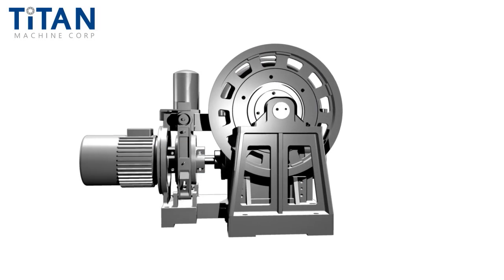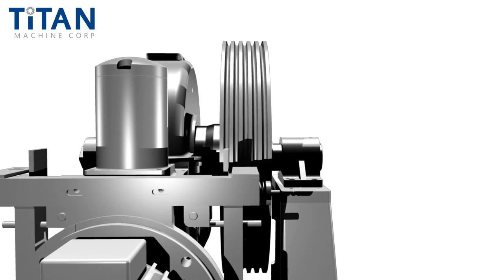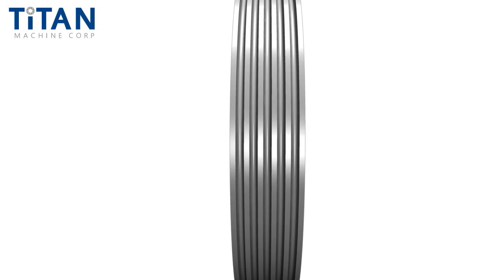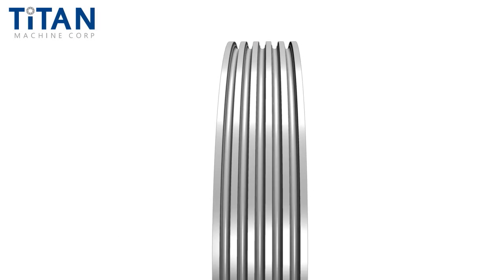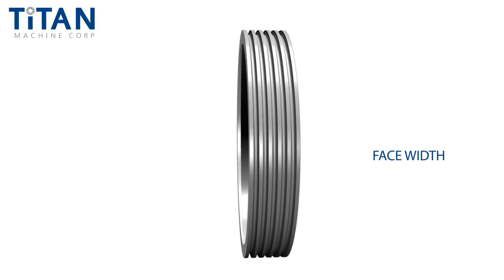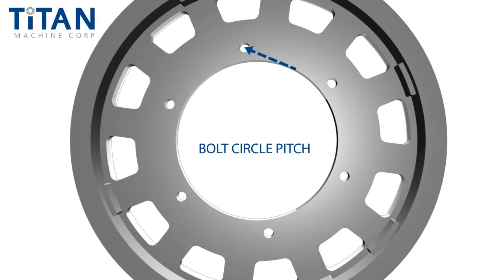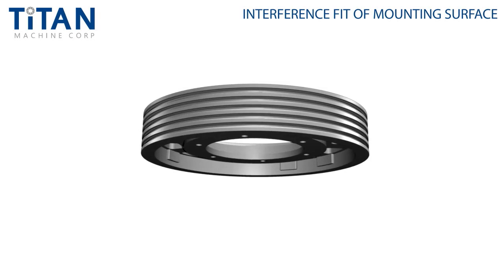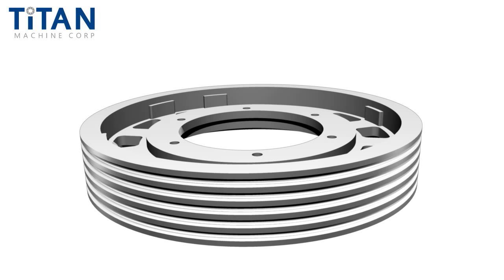How to Properly Measure for a Replacement Sheave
How to properly identify and measure a FLANGE MOUNTED TRACTION SHEAVE replacement.

Being able to measure a sheave is the most critical step in the accurate identification and reproduction of a replacement part. In this case, we'll focus on one of the most common type of sheaves, the FLANGE MOUNT GEARED TRACTION machine sheave.

In our example here, we are using a Titan I Traction Machine. Let's walk through this step by step on how we go about identifying this as a FLANGE MOUNT GEARED TRACTION SHEAVE.